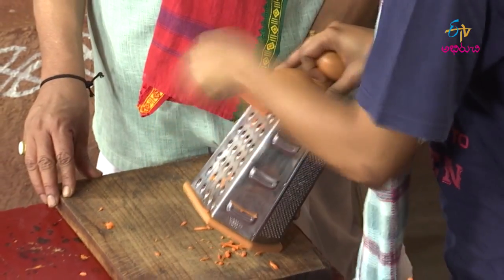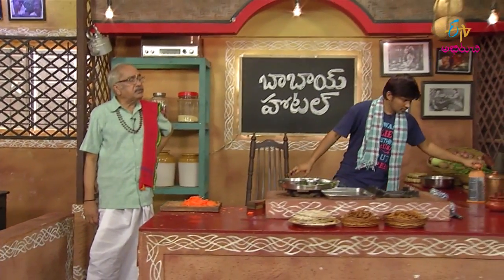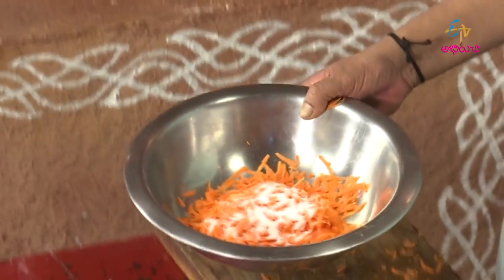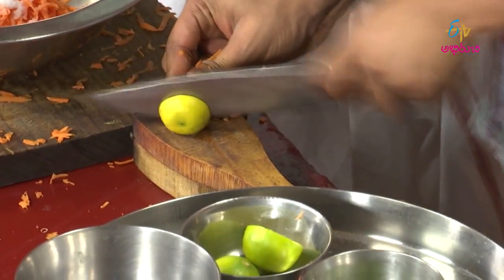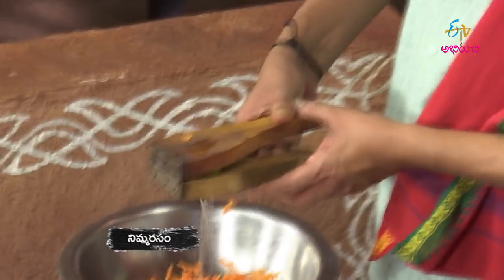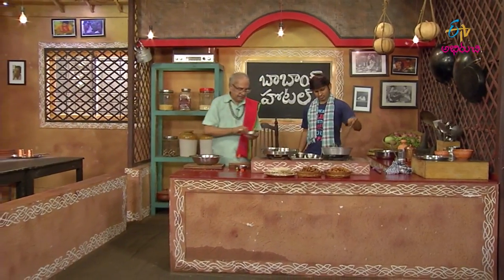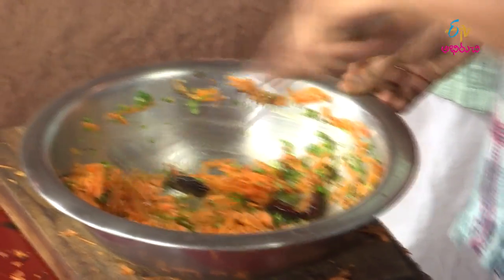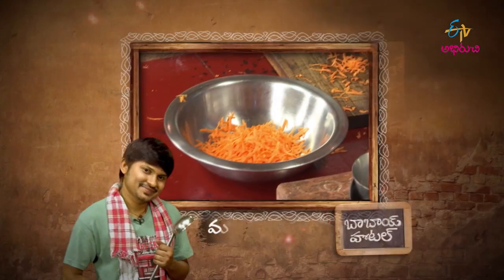Carrot Turumu Pachadi | Babai Hotel | 17th June 2019 | ETV Abhiruchi